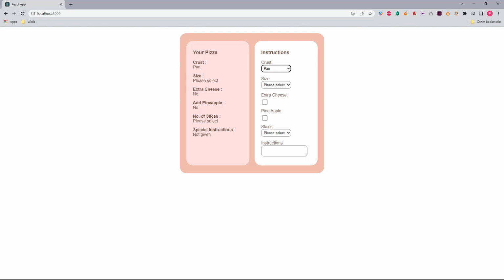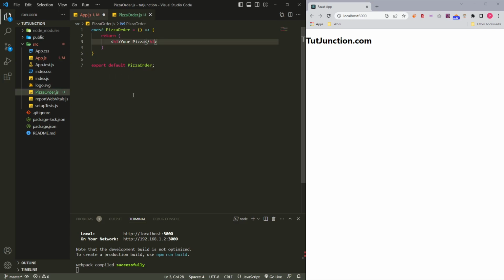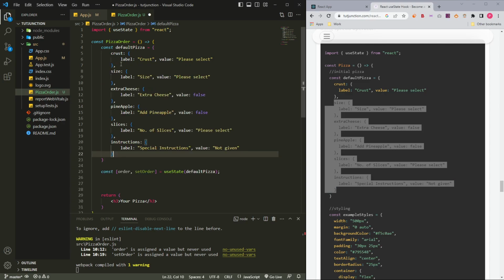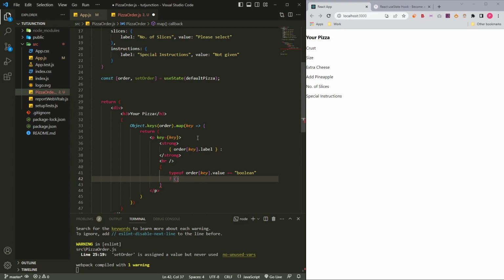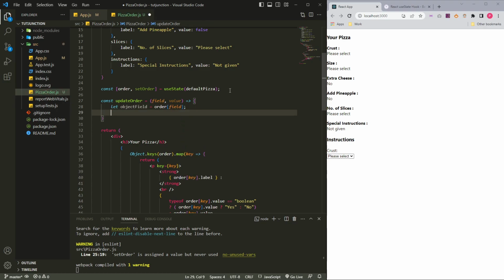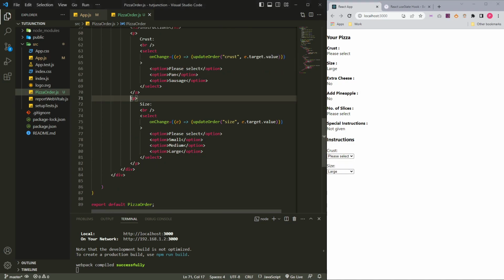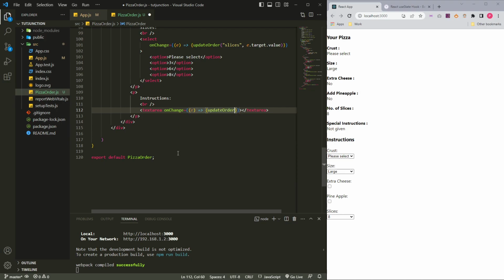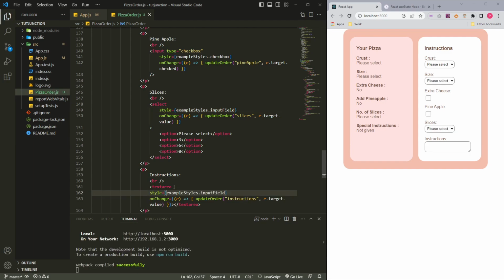React useState Pizza Order Example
In this React tutorial, you'll learn how to create a pizza ordering widget using the useState hook.

- timestamps -
00:00 - Intro
00:15 - Create component
02:50 - Initiate useState hook
03:12 - UI structuring
05:14 - Loop with map method
07:36 - Create form fields with handler function
14:37 - Styling
16:40 - Final preview
16:56 - Outro